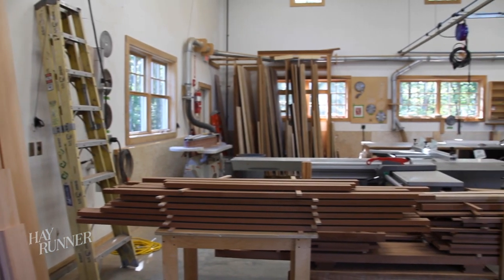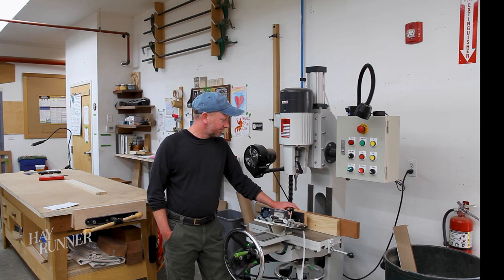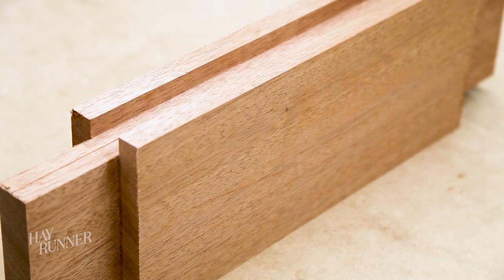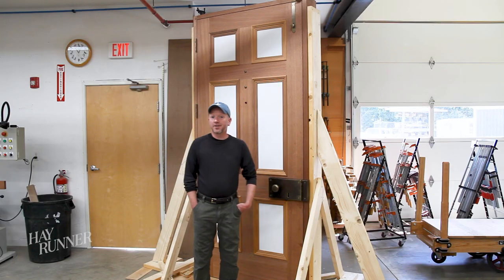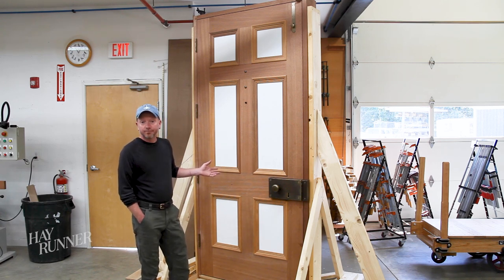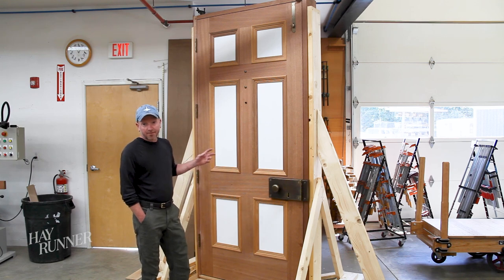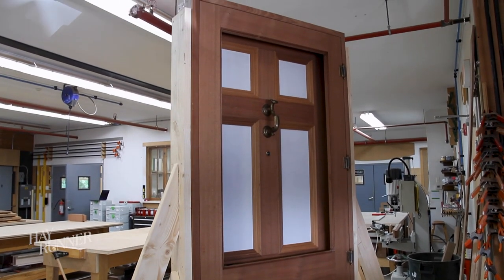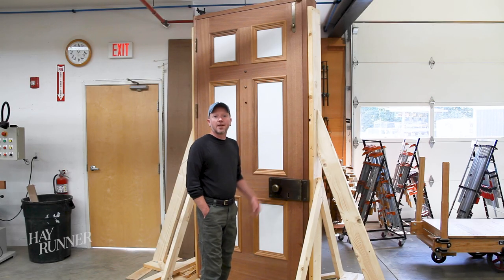BUILD • MAKE • DO | Episode 1 | Presented by Hay Runner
Introducing BUILD • MAKE • DO, an engaging video series proudly presented by Hay Runner. Dive into captivating short vignettes as we explore a diverse range of topics intertwined with our ever-evolving ventures in the realm of homeownership.

In this episode, Marc Paulsen introduces our millwork shop and showcases one of our current projects.